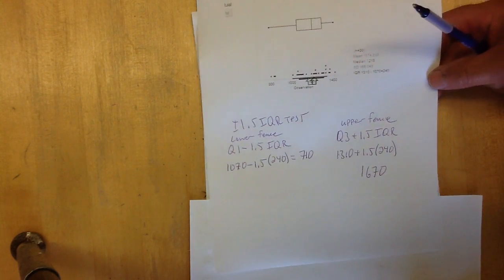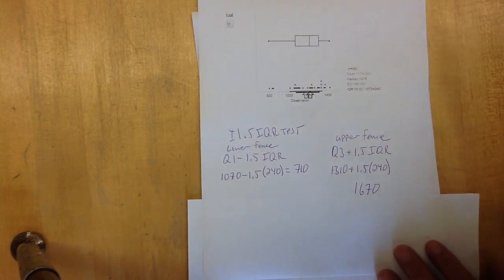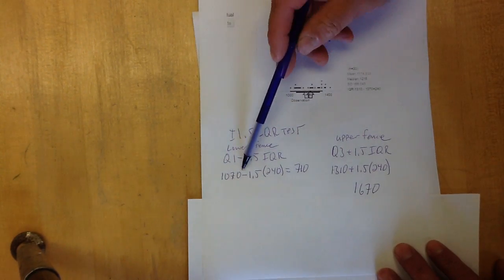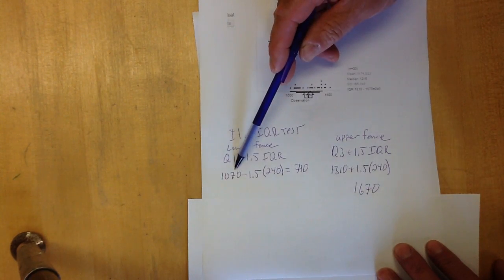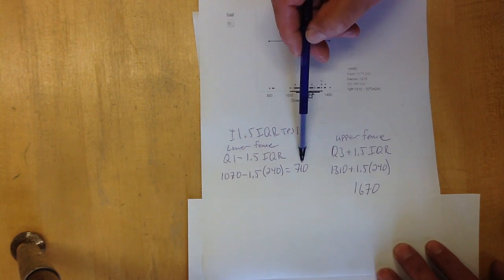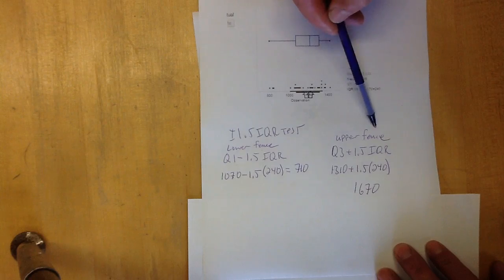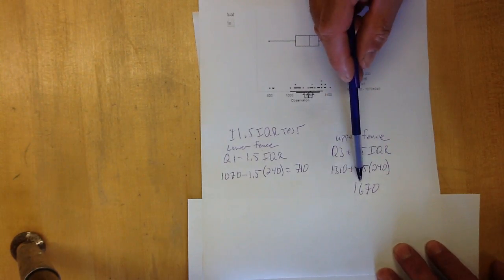What Outlier Test to use?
1.5IQR or +/- 2 std dev and how the shape of the distribution helps us to decide.